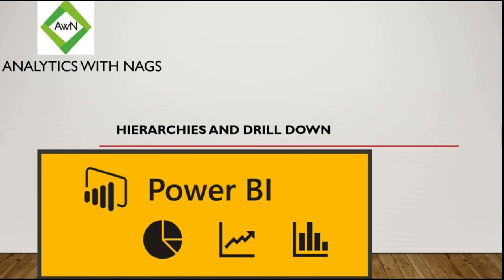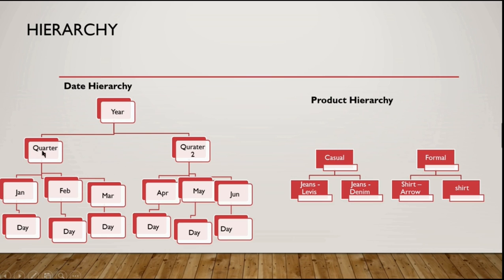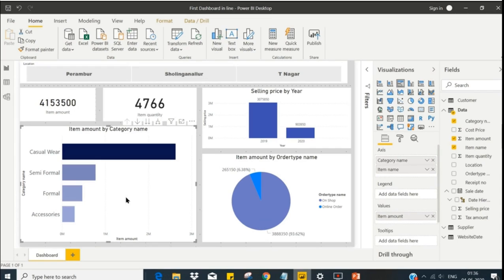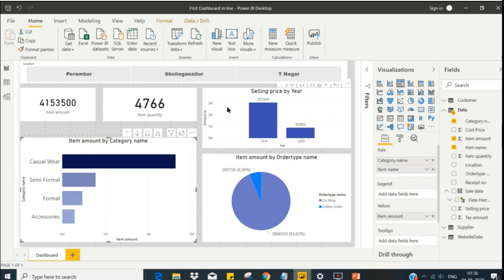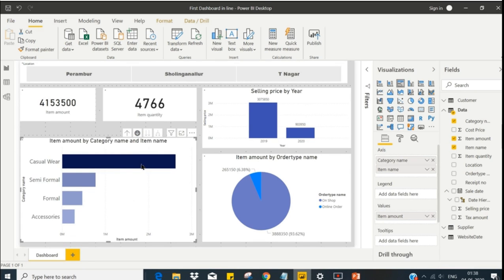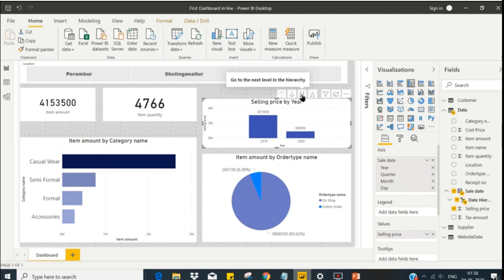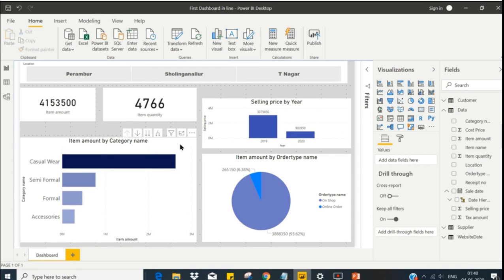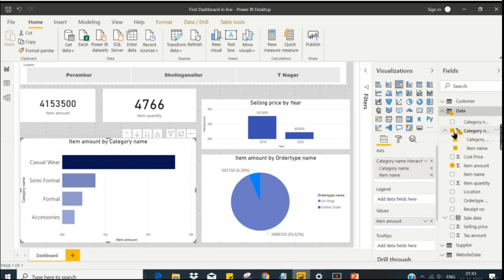Power BI Tutorial (9/50) - How to set Hierarchies and Drilldown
In this video you can Explore, What is Hierarchy in power BI
Things You can Learn
What is drill down in power BI
How to analyse Hierarchy data in Power BI
What is click to turn on drill down in charts in Power BI
What is Go to next level in hierarchy in Power BI
How to create user / custom Hierarchy in Power BI